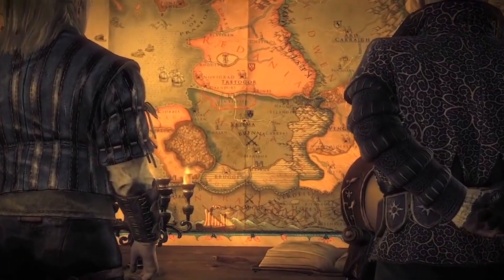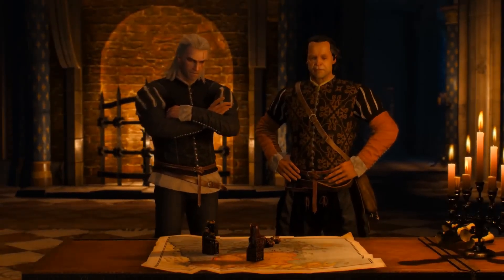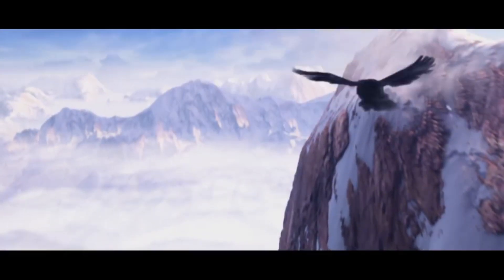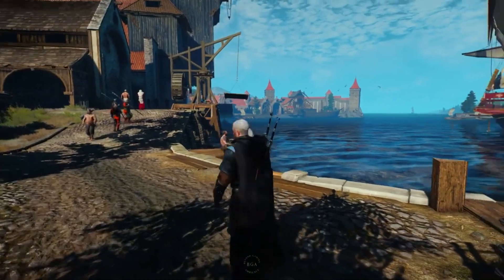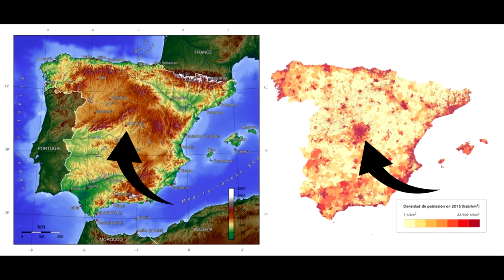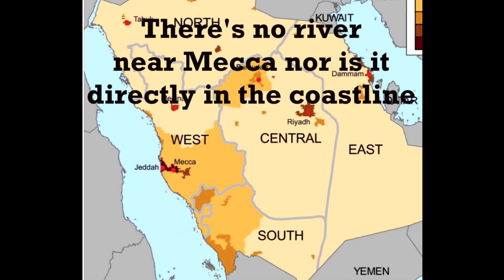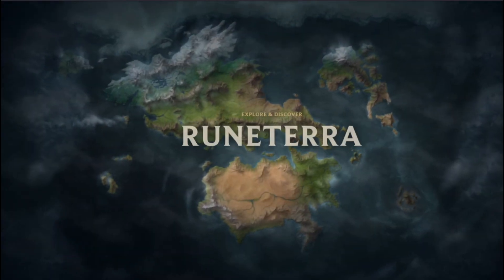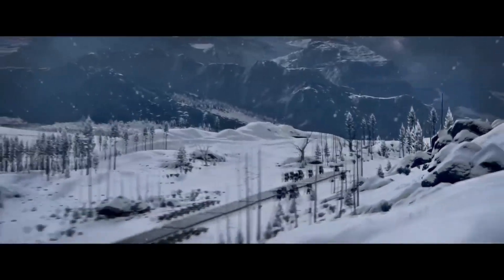The Politics of Fantasy Maps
Timestamps:
0:00 Intro
0:40 How a Map Affect Politics
2:36 Geography and Climate
6:13 Geography and Relations
10:20 Summary